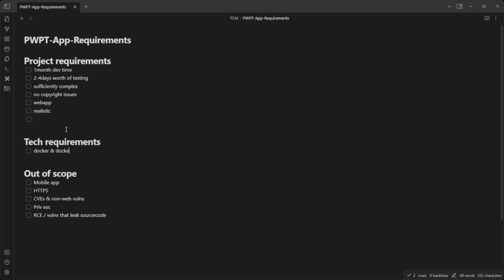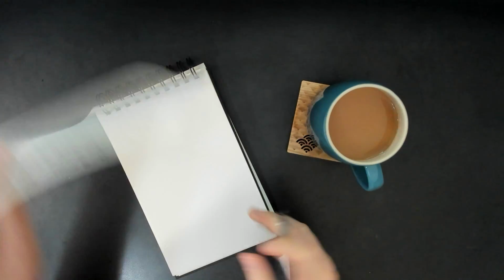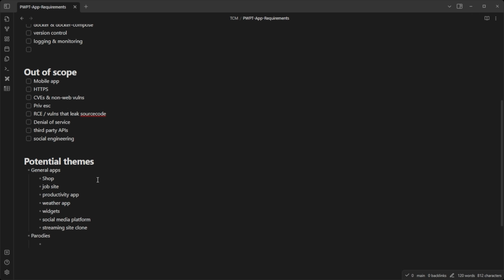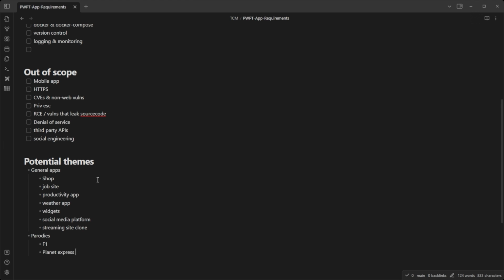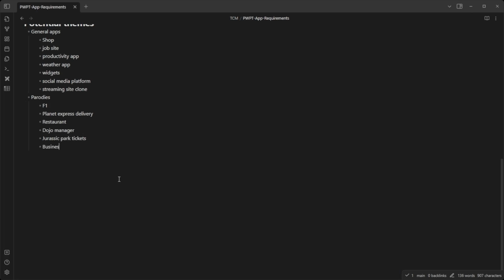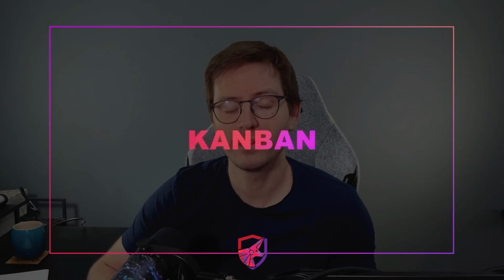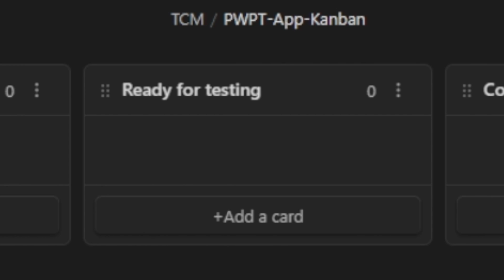Learn to Build a Web App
- Find out how the PWPT can help you level up your web app pentesting skills.

Learn how to design and build a web application that is part of the PWPT certification. This video covers ideas, system design, wireframes, and project management. Alex shares his approach to creating CTFs and labs, focusing on building a realistic web app first and adding vulnerabilities later.

00:00 Introduction to designing CTFs
01:35 Overview of building a CTF
04:47 Creating requirements
07:00 Idea and theme creation
08:30 Creating wireframes
09:30 System design and architecture
17:00 Creating design documentation and deciding on the tech stack
23:21 Project management and Kanban
24:57 Outro